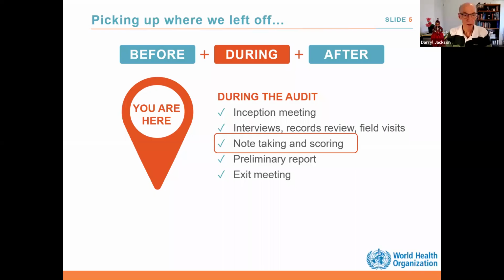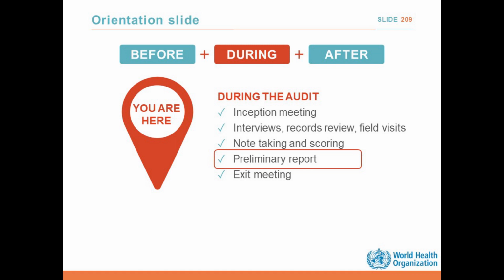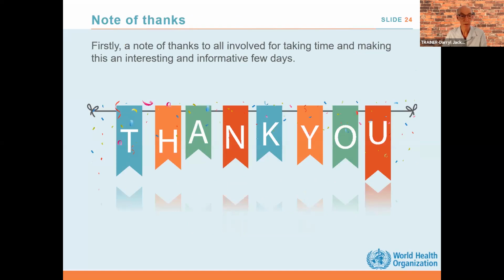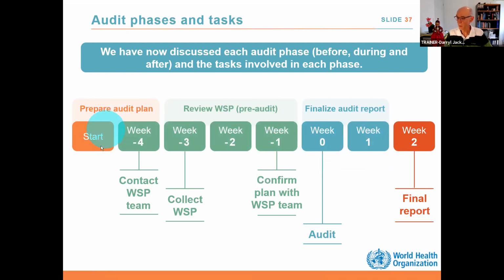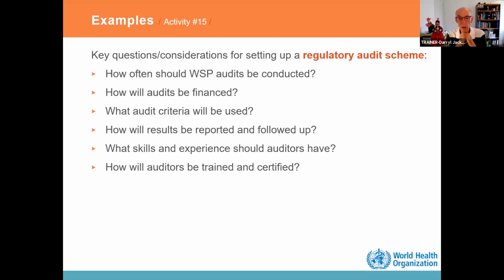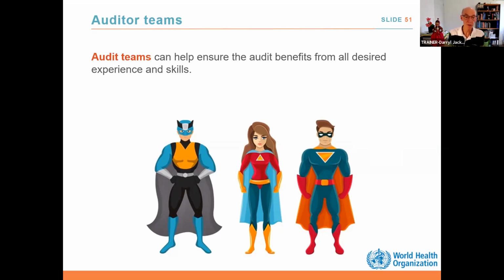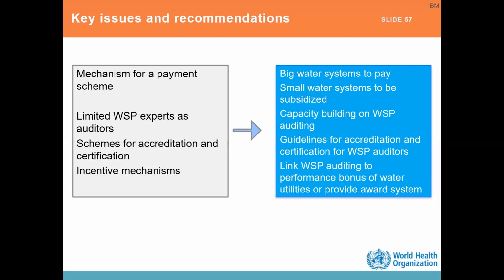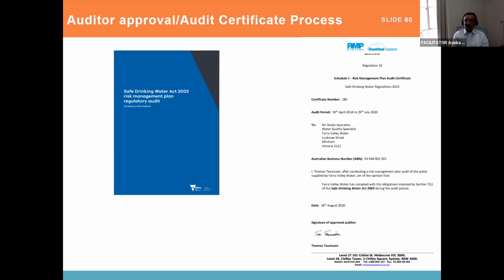Water Safety Planning (WSP) Auditing training - Day 4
Water Quality Surveillance is the continuous and vigilant public health assessment and review of the safety and acceptability of drinking-water supplies. Water Safety Planning (WSP) Audit is one of the key components of Water Quality Surveillance. WHO is helping countries establish WSP audit schemes as well as to implement them. WSP audit globally is practiced much less than other elements of surveillance. To strengthen surveillance programmes by building WSP audit capacity, SEARO, WPRO and WHO global, collaborated to convene a virtual Bi-regional training event between 9-13 November.
This video covers Day 4 of the WSP Auditing training (12th November 2020) including- Challenging questions, audit wrap-up and considerations for various audit schemes.